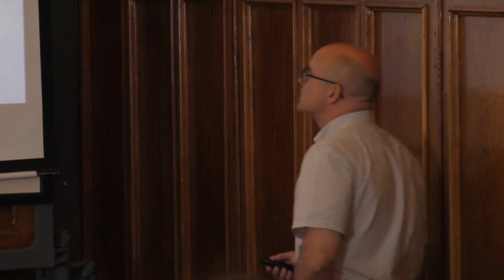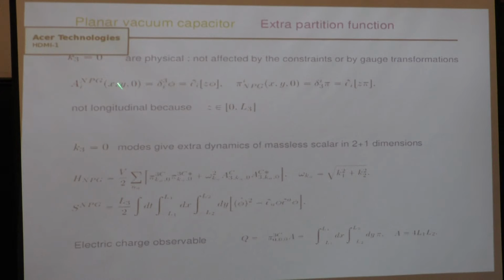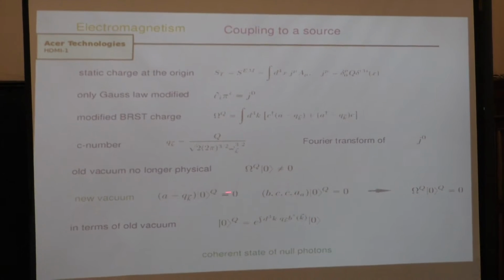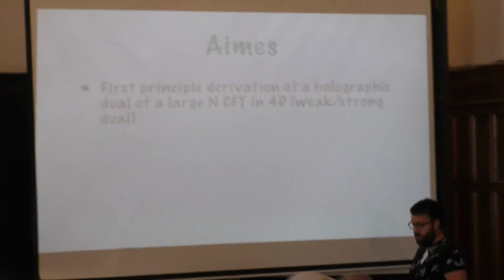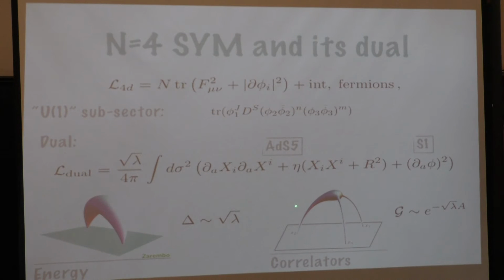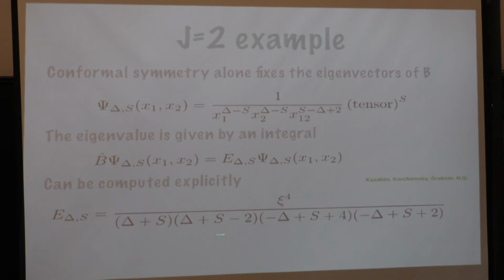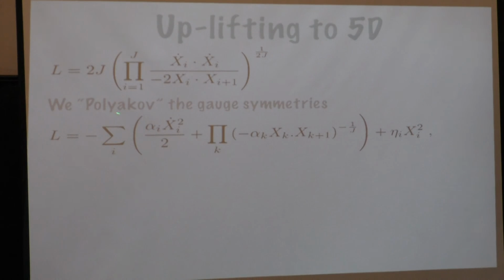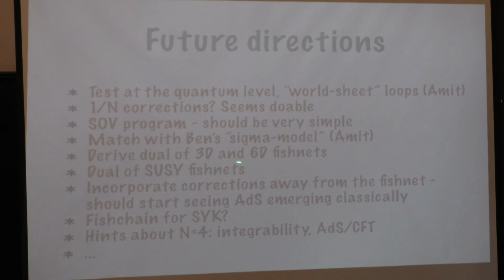Glenn Barnich "Charged black body radiation"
The semiclassical contribution to the partition function is obtained by evaluating the Euclidean action improved through suitable boundary terms. We address the question of which degrees of freedom are responsible for this contribution. A physical toy model for the gravitational problem is a charged vacuum capacitor. For a planar charged vacuum capacitor with perfectly conducting plates, we identify the degrees of freedom that, in the quantum theory, give rise to additional contributions to the standard blackbody result proportional to the area of the plates and that allow for a microscopic derivation of the thermodynamics of the charged capacitor.